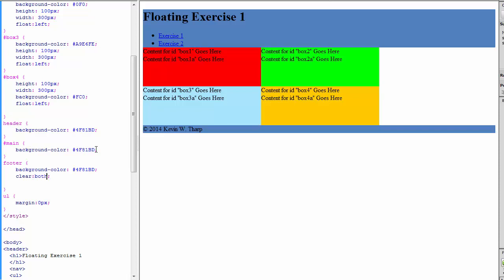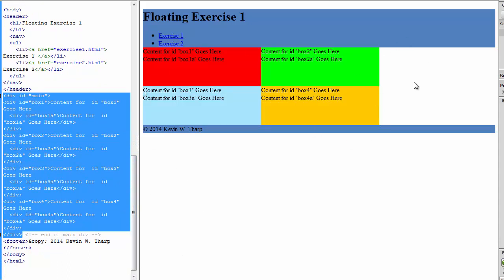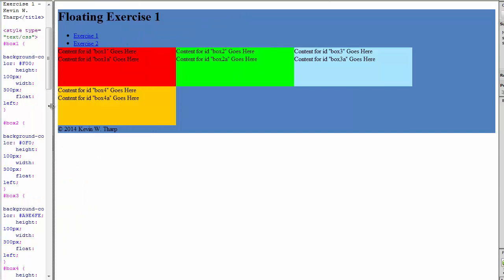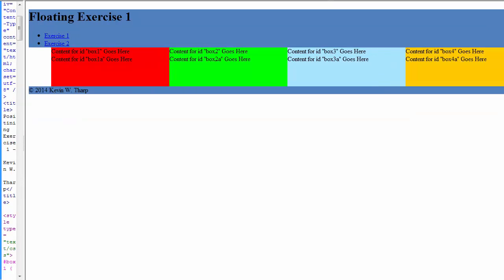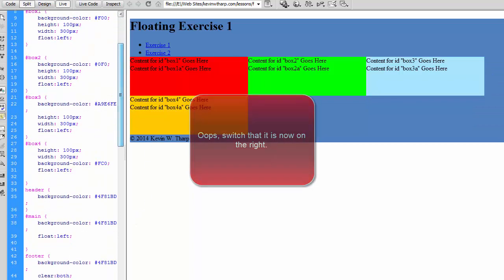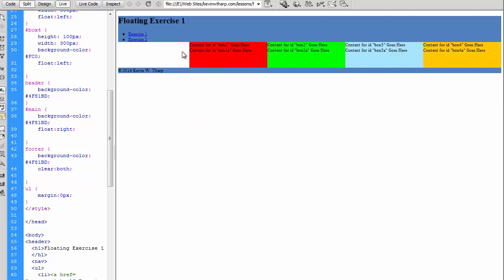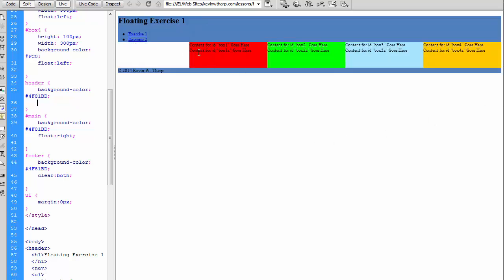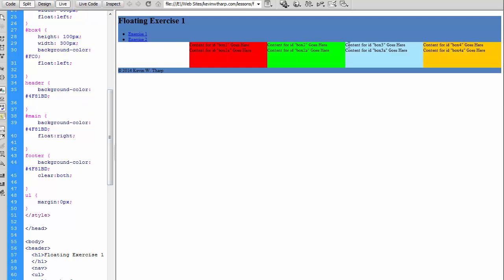Floating - How floated elements interact with other elements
This is the third video in the series on understanding CSS floats.  This one demonstrates how floated elements interact with other elements.